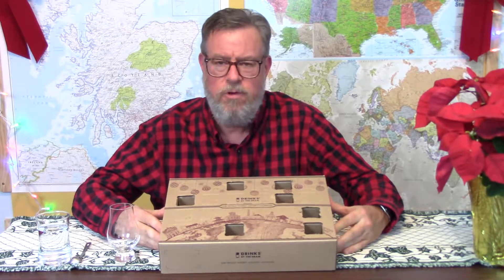Whisky Advent Calendar 2018 Day 8 - Omar Single Malt Sherry Cask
Omar is a Taiwanese malt from the Nantou Distillery. At 46% ABV, the flavor is excellent, as you would expect from a high quality malt with sherry cask maturation. Going on a watch list.